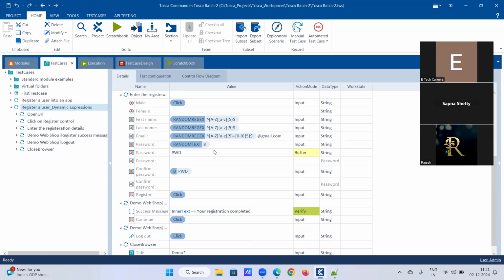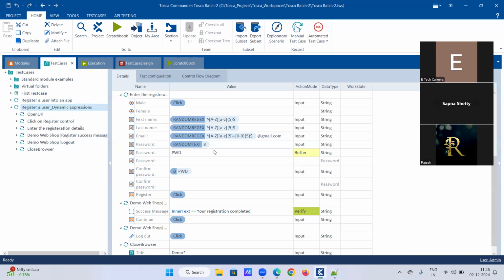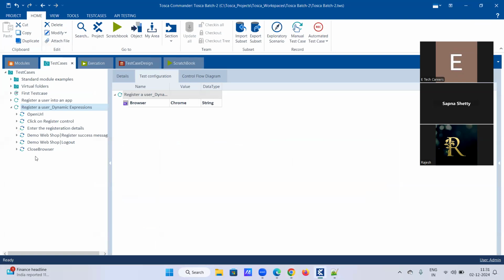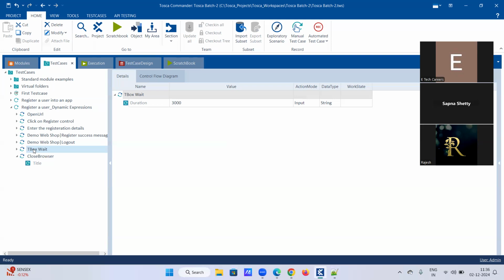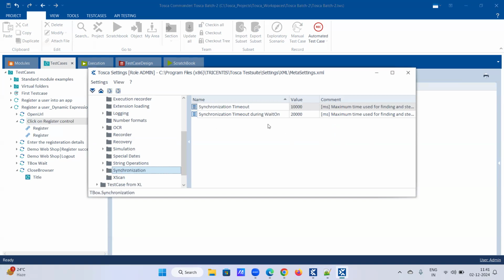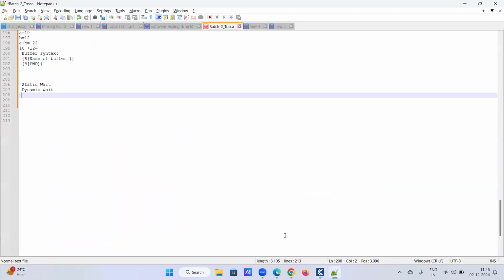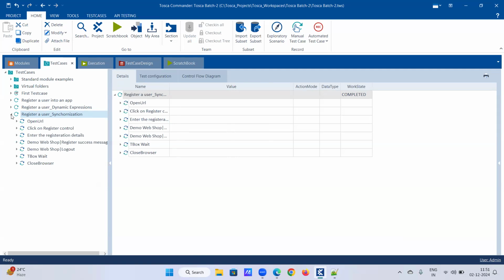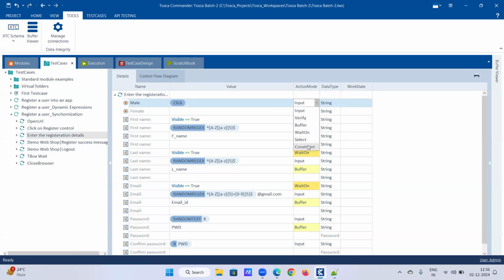Session-22| Batch-2|Software Testing |Tosca Automation Testing | E Tech